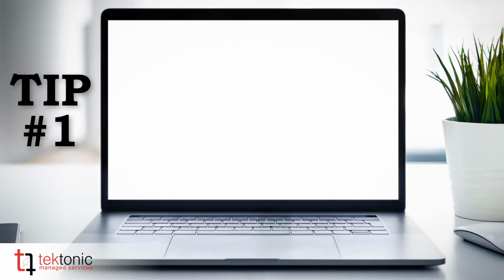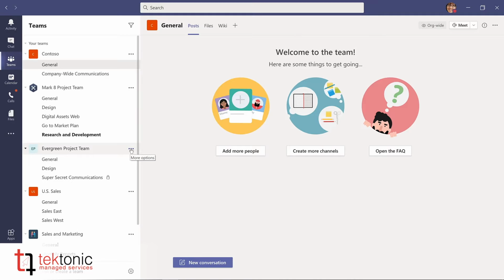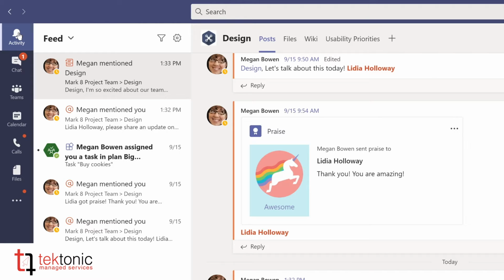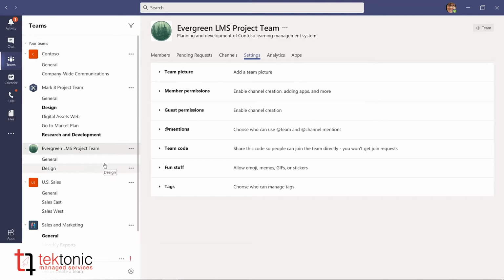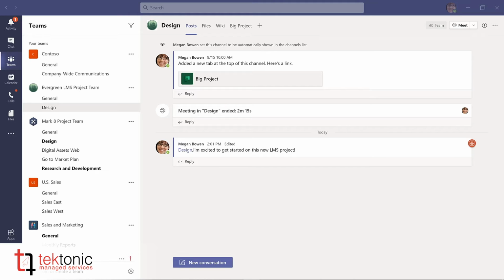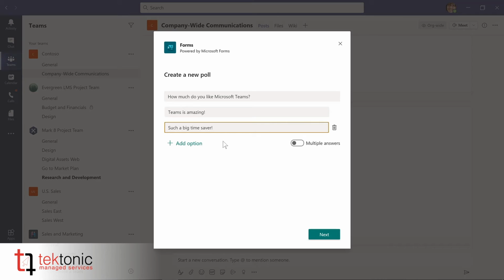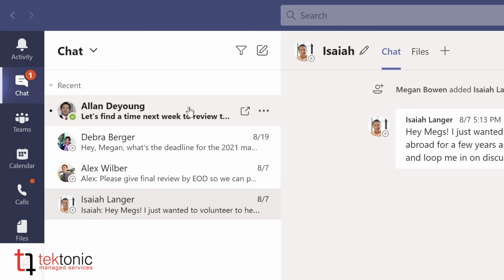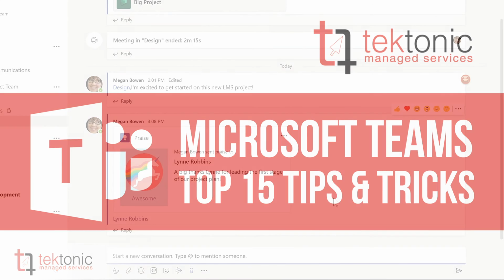Microsoft Teams: Top 15 Tips and Tricks | Tektonic, Inc.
For more information about Tektonic Inc. and our services, please visit us